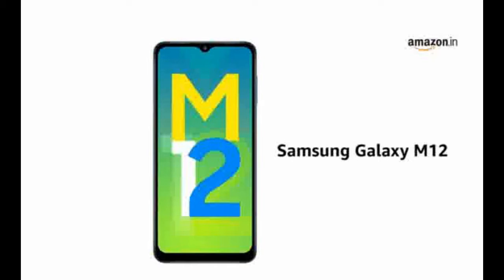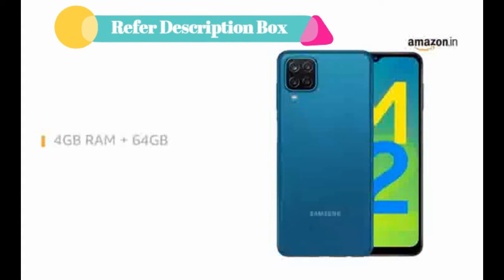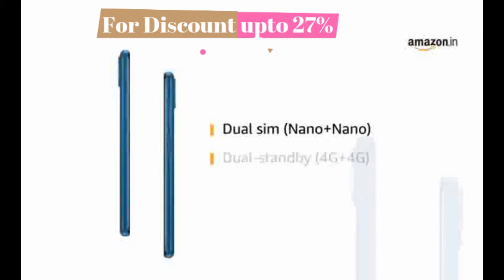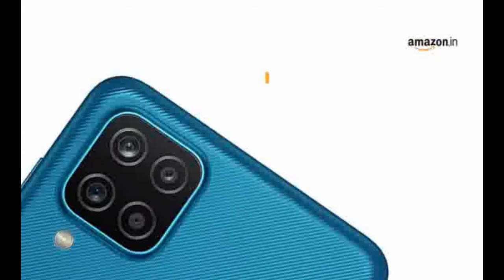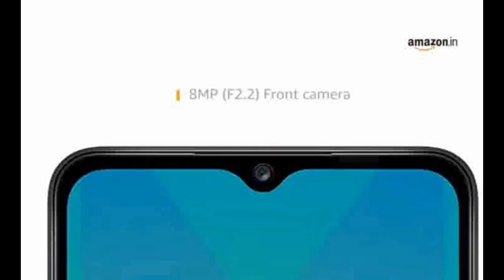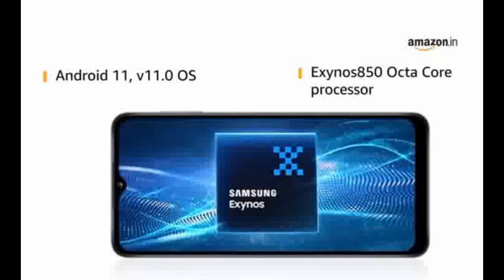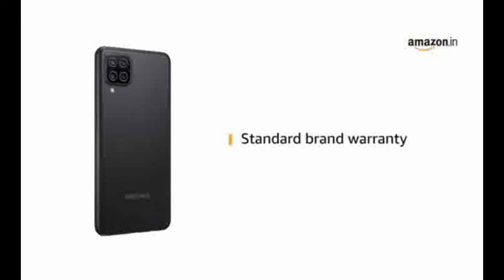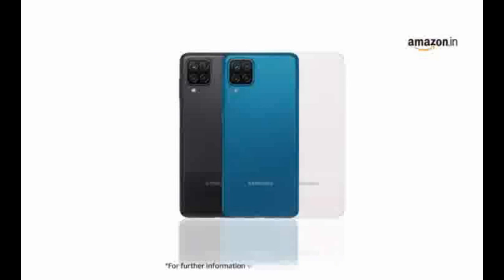Samsung Galaxy M12 (4GB RAM, 64GB Storage) 6000 mAh with 8nm Processor | True 48 MP Quad Camera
Model Name: Galaxy M12
Wireless Carrier: Unlocked for All Carriers
Brand:              Samsung

48MP+5MP+2MP+2MP Quad camera setup- True 48MP (F 2.0) main camera + 5MP (F2.2) Ultra wide camera+ 2MP (F2.4) depth camera + 2MP (2.4) Macro Camera| 8MP (F2.2) front came
6000mAH lithium-ion battery, 1 year manufacturer warranty for device and 6 months manufacturer warranty for in-box accessories including batteries from the date of purchase
Android 11, v11.0 operating system,One UI 3.1, with 8nm Power Efficient Exynos850 (Octa Core 2.0GH
16.55 centimeters (6.5-inch) HD+ TFT LCD - infinity v-cut display,90Hz screen refresh rate, HD+ resolution with 720 x 1600 pixels resolution, 269 PPI with 16M color
Memory, Storage & SIM: 4GB RAM | 64GB internal memory expandable up to 1TB| Dual SIM (nano+nano) dual-standby.

The information provided by RAJIV INFOTECH (“Company”, “we”, “our”, “us”) is for general informational purposes only. All information on the Site is provided in good faith, however we make no representation or warranty of any kind, express or implied, regarding the accuracy, adequacy, validity, reliability, availability, or completeness of any information on the Site.

UNDER NO CIRCUMSTANCE SHALL WE HAVE ANY LIABILITY TO YOU FOR ANY LOSS OR DAMAGE OF ANY KIND INCURRED AS A RESULT OF THE USE OF THE SITE OR RELIANCE ON ANY INFORMATION PROVIDED ON THE SITE. YOUR USE OF THE SITE AND YOUR RELIANCE ON ANY INFORMATION ON THE SITE IS SOLELY AT YOUR OWN RISK.

The testimonials on the Site are submitted in various forms such as text, audio and/or video, and are reviewed by us before being posted. They appear on the Site verbatim as given by the users, except for the correction of grammar or typing errors. Some testimonials may have been shortened for the sake of brevity, where the full testimonial contained extraneous information not relevant to the general public.

While we have made every attempt to ensure that the information contained in this site has been obtained from reliable sources, GOOD PRODUCTS is not responsible for any errors or omissions or for the results obtained from the use of this information. All information in this site is provided “as is”, with no guarantee of completeness, accuracy, timeliness or of the results obtained from the use of this information, and without warranty of any kind, express or implied, including, but not limited to warranties of performance, merchantability, and fitness for a particular purpose.

In no event will RAJIV INFOTECH, its related partnerships or corporations, or the partners, agents or employees thereof be liable to you or anyone else for any decision made or action taken in reliance on the information in this Site or for any consequential, special or similar damages, even if advised of the possibility of such damages.

This Site may include content from guest contributors and any views or opinions expressed in such posts are personal and do not represent those of RAJIV INFOTECH or any of its staff or affiliates unless explicitly stated.